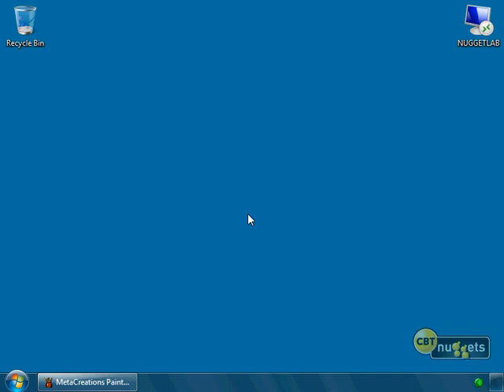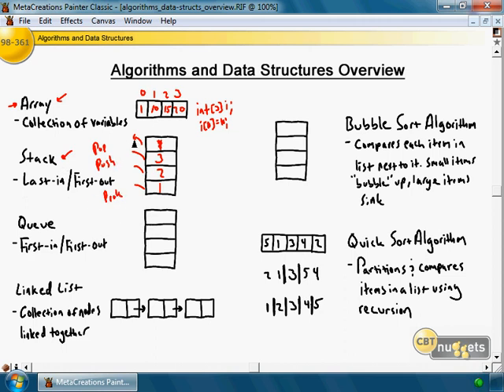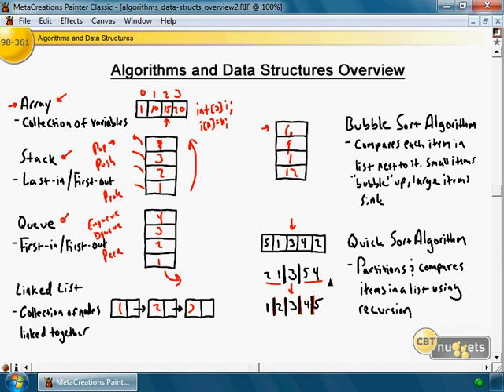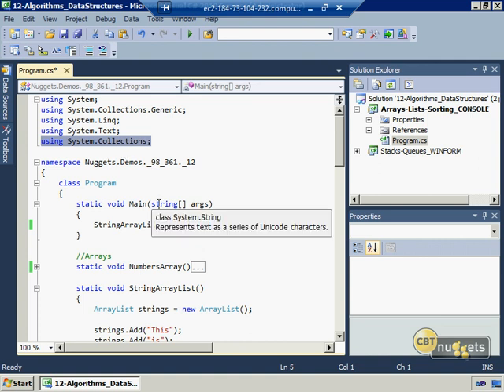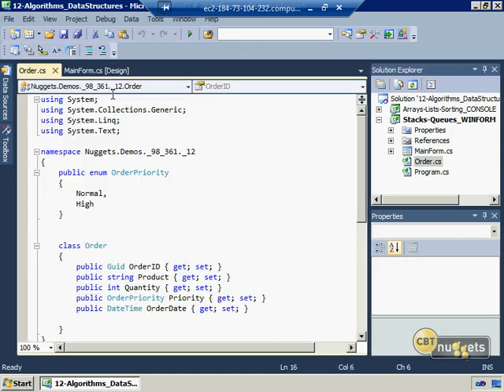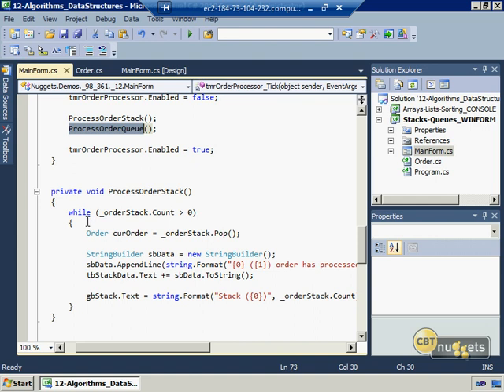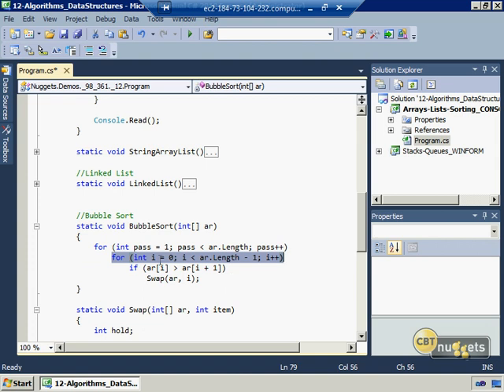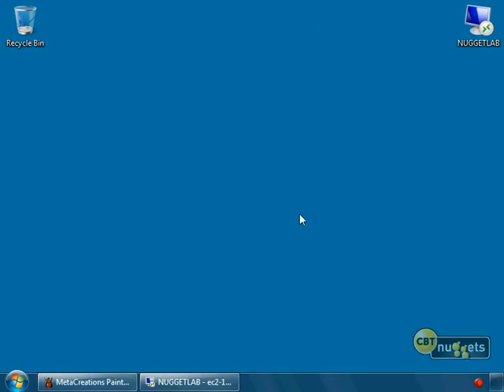12 Algorithms and Data Structures